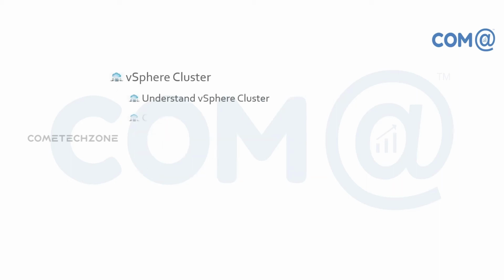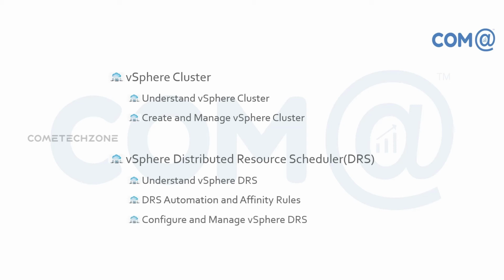What is VMware ? | Introduction About Vmware | VMware Workstation | Virtualization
In this Video, Explained About VMware vSphere Administration.

This course provides the knowledge necessary to effectively Deploy, Configure and Administrate VMware vSphere 7.0. Learners will receive hands-on, production environment oriented, scenario-based training on Installing, Configuring, Administrating and Troubleshooting VMware vSphere 7.0. for any Production environment with VMware Virtual Infrastructure.